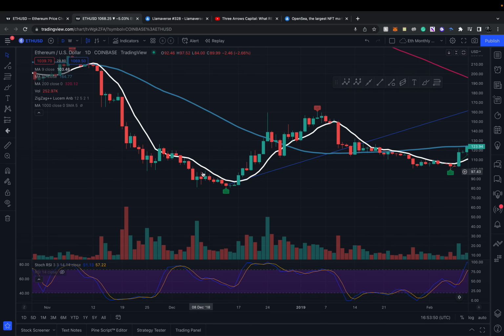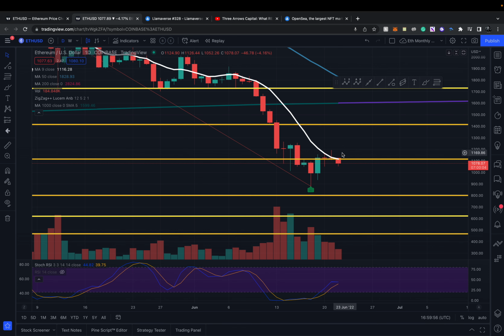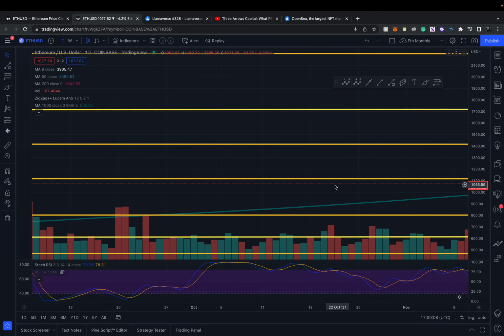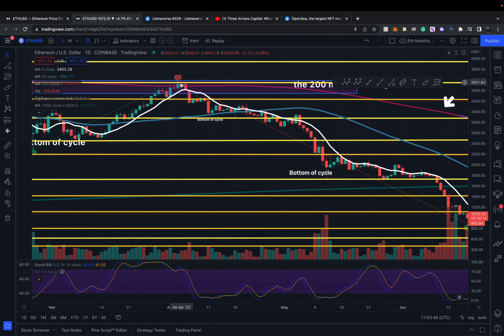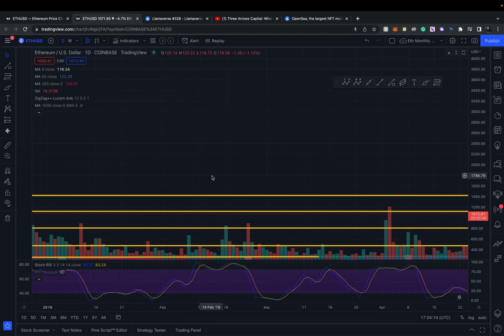Stan Perry ETH Day Chart Jun 22 2022 Analysis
This is my trend analysis of the Eth day chart ... I go through my correlation between the 9M a and the 50 MA and the 200 MA...  I take you back to 2017 and I go through analyzing the last turn from the bottom I look at the lower low from 2017 and I look at the lower low from 2018 ... and show how it fits in 2022 charts ...

stanperry#2599

leave a comment or ask me a question and i will do my best to give you an answer ...